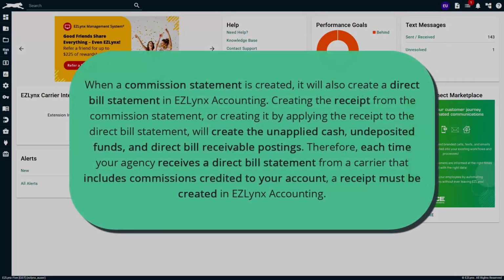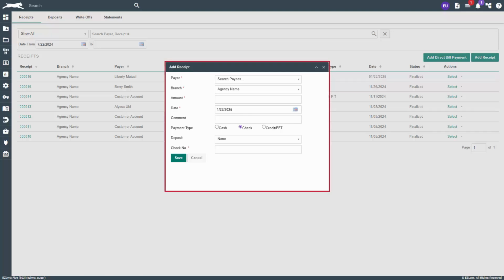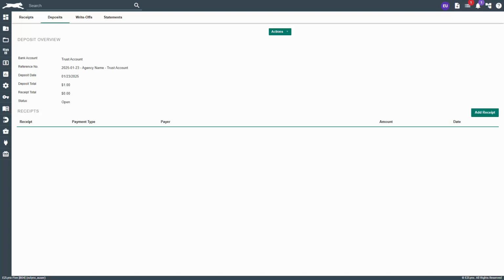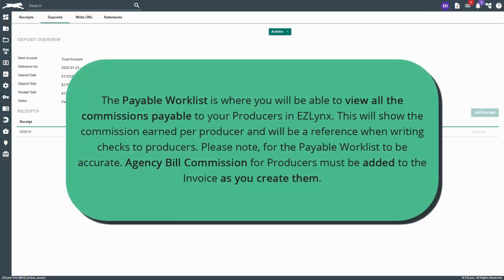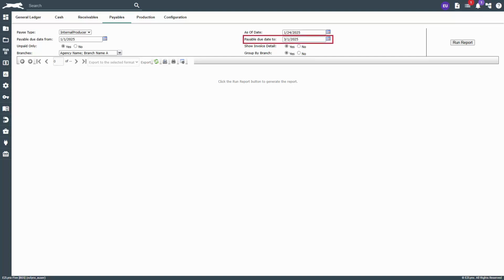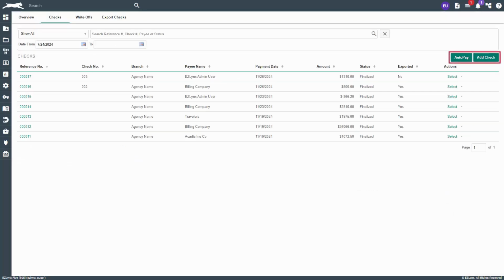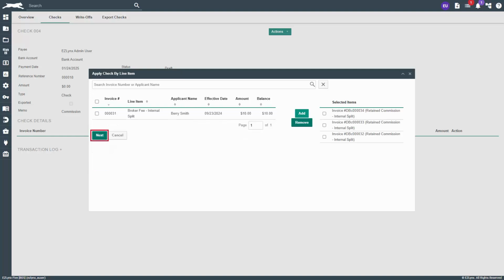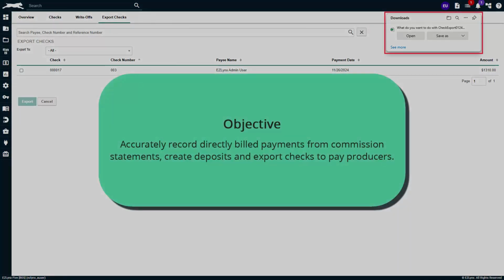EZLynx 5 - Direct Bill Commissions – Direct Bill Accounting Workflow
In this training video, we cover the workflow steps to completing the task of creating receipts and deposits from the commissions statement using the Management System and Accounting products. Knowing how to create receipts and deposits is the final step to mastering Direct Bill Commissions.